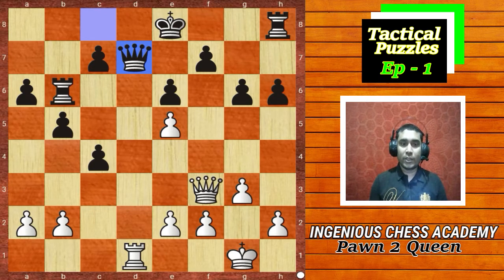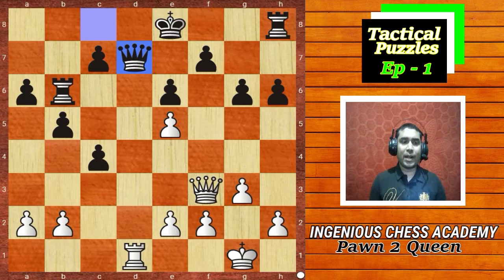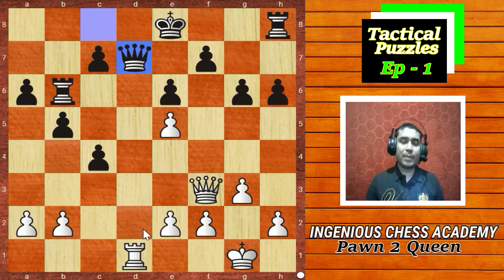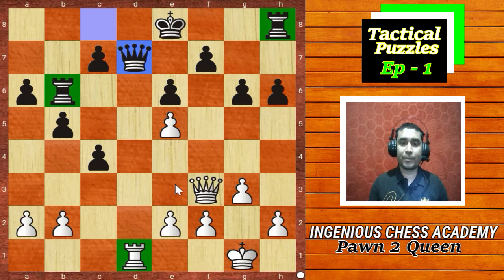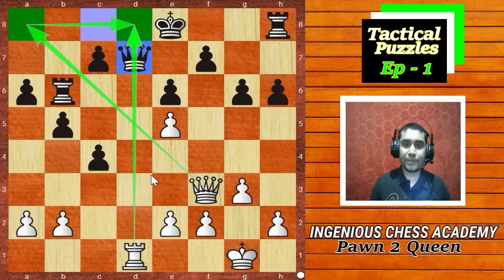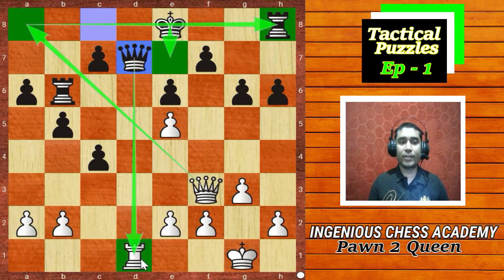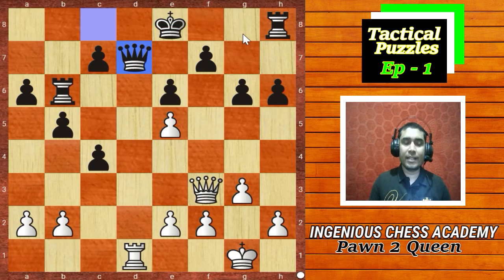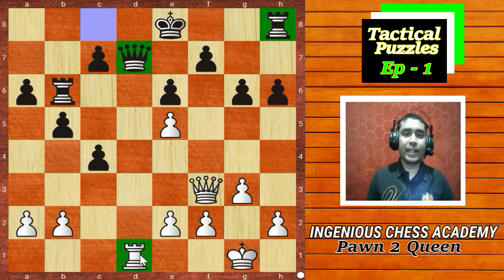How to solve chess puzzles || Tactical puzzles for basic and intermediate level players || Ep - 1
In this video you are going to learn 3 best ways to solve puzzles...and these will definitely help you .best of luck